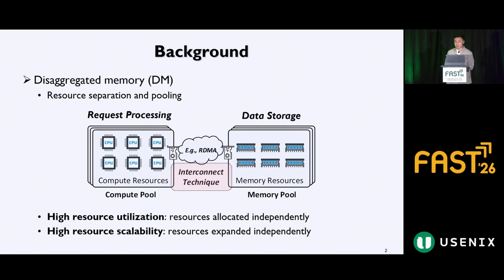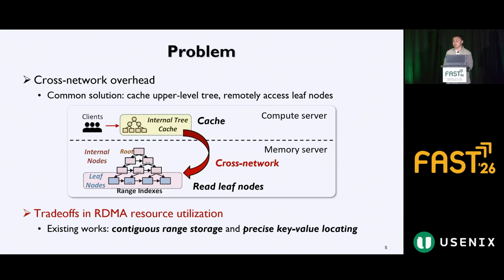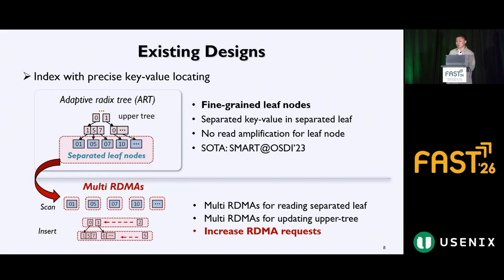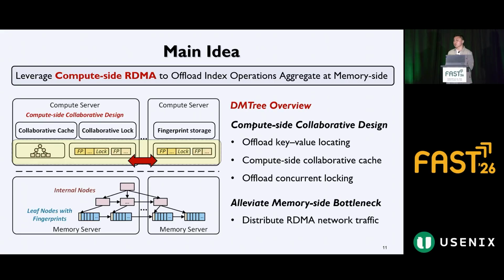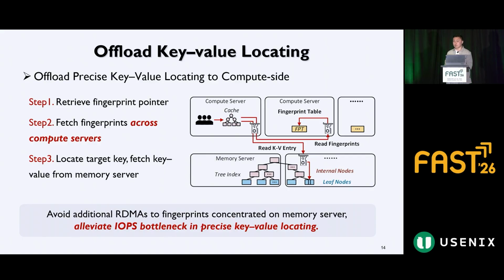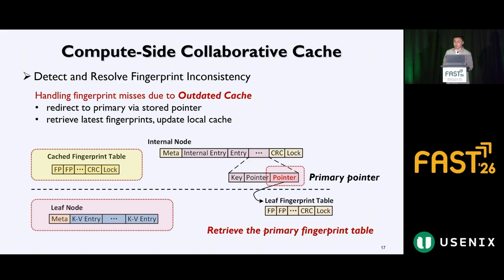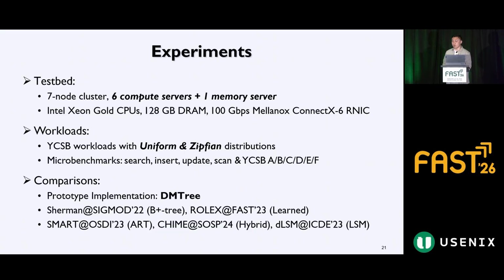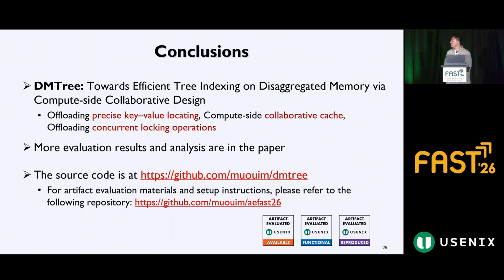FAST '26 - DMTree: Towards Efficient Tree Indexing on Disaggregated Memory via Compute-side...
DMTree: Towards Efficient Tree Indexing on Disaggregated Memory via Compute-side Collaborative Design

Guoli Wei, University of Science and Technology of China; Yongkun Li, University of Science and Technology of China and Anhui Provincial Key Laboratory of High Performance Computing, USTC; Haoze Song, The University of Hong Kong; Tao Li and Lulu Yao, University of Science and Technology of China; Yinlong Xu, University of Science and Technology of China and Anhui Provincial Key Laboratory of High Performance Computing, USTC; Heming Cui, The University of Hong Kong
Distinguished Artifact Award Winner

Disaggregated memory (DM) separates computing and memory resources into distinct resource pools, enhancing resource utilization and scalability. However, this new architecture presents fundamental design challenges on range indexes. Existing works fail to achieve high performance: they either suffer from the network bandwidth bottleneck or are fragile due to high RDMA IOPS demands. The key reason is that they all follow a typical design paradigm that uses private compute-side caching, where each compute server holds a private cache space and aggressively consumes the bandwidth and IOPS between compute servers and memory servers.

We propose a new compute-side collaborative design. It offloads data locating and locking operations from memory servers to compute servers and thus fully utilizes unsaturated RDMA resources between compute servers to mitigate bottlenecks on memory servers. We implement a prototype called DMTree. Experiments show that DMTree outperforms existing state-of-the-art range indexes on DM for both point operations (i.e., searches, inserts, and updates) and range operations (i.e., scans) under various workloads and parameter settings.